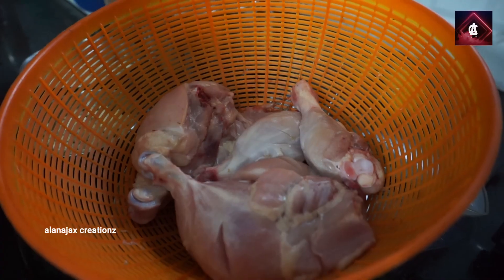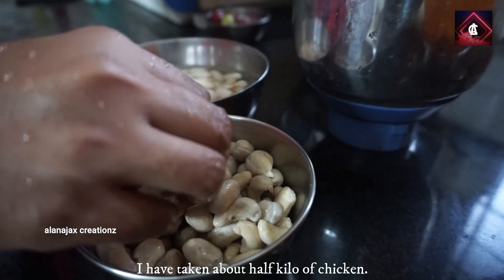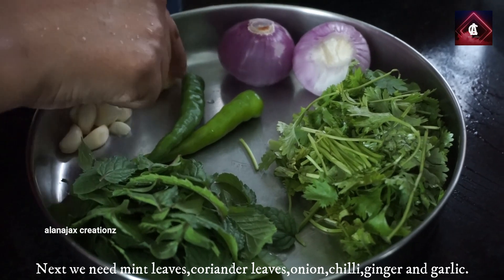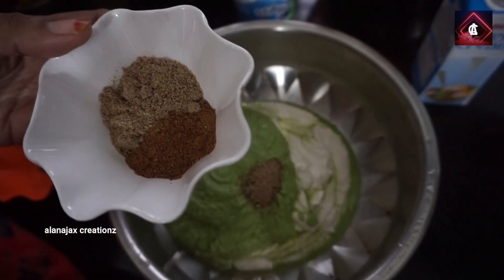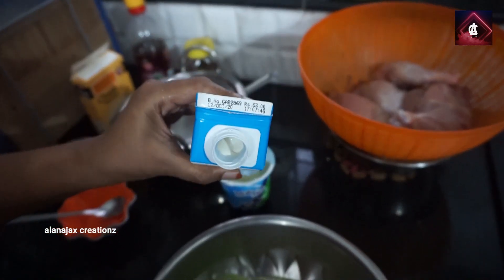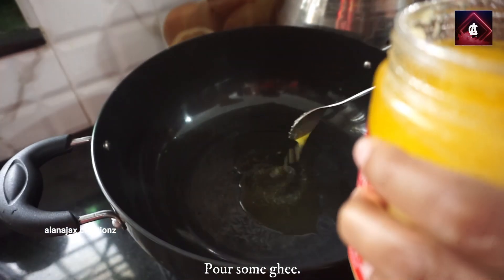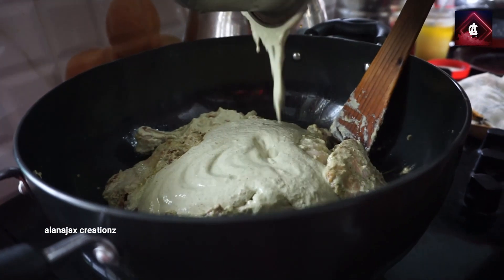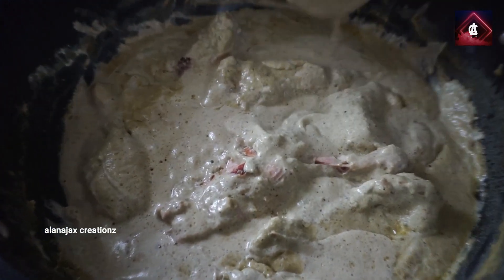HOW TO MAKE AFGHANI CHICKEN? | JEFF BIRIYANI SPECIAL | 1K SPECIAL | alanajax creationz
TODAY LET'S MAKE A YUMMY CHICKEN CURRY WITH CASHEW NUTS AND ALMOND. THANK YOU ALL FOR UR LOVE AND SUPPORT